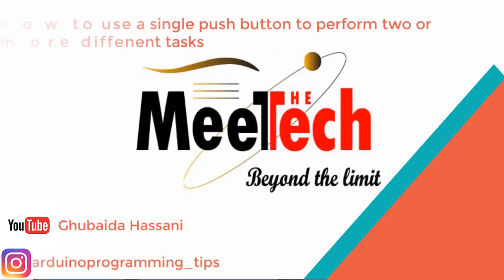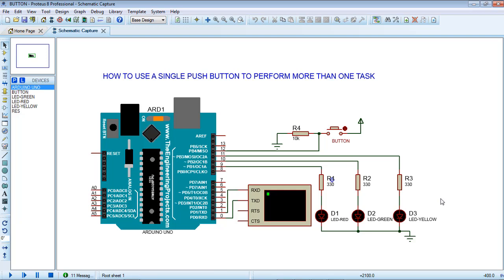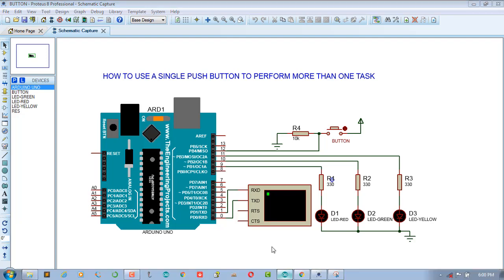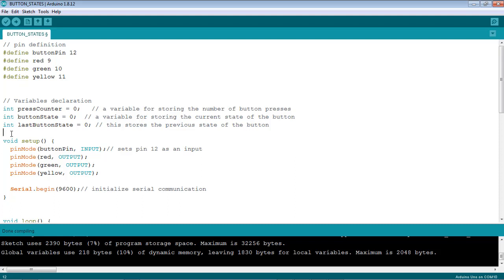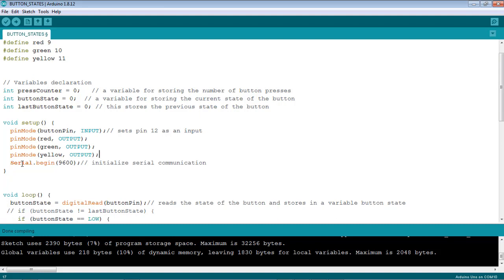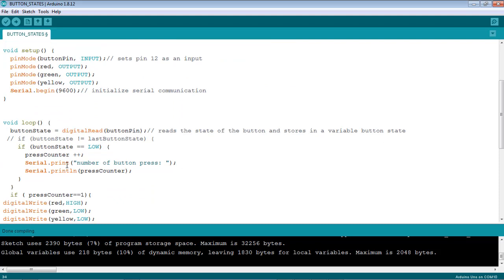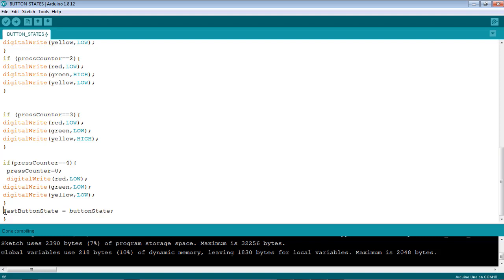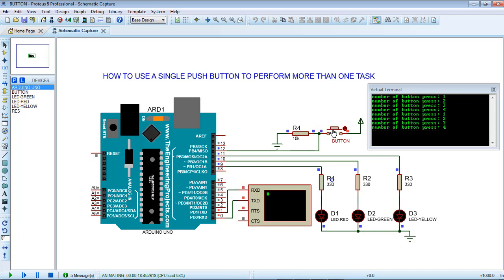HOW TO USE A SINGLE PUSH BUTTON TO PERFORM DIFFERENT TASKS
This video will show how a single push button can be used to accomplish two or more different tasks.
it is a very useful trick